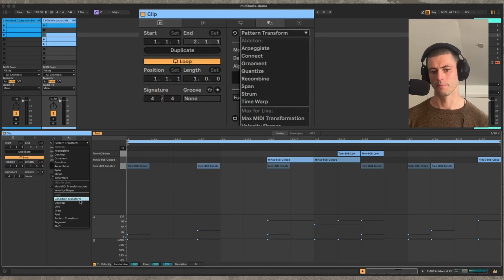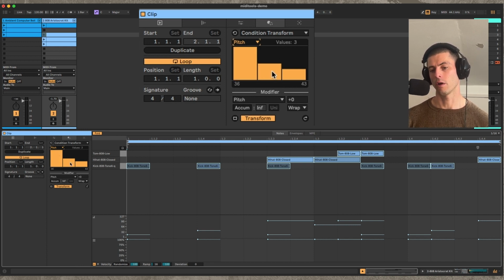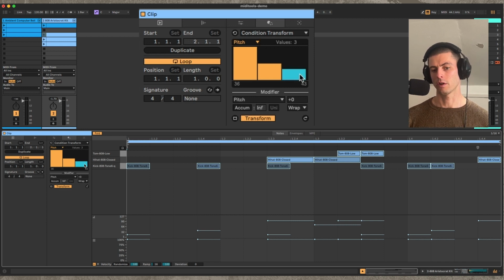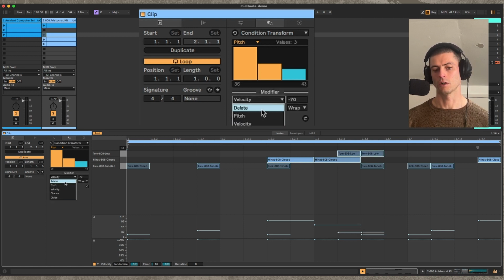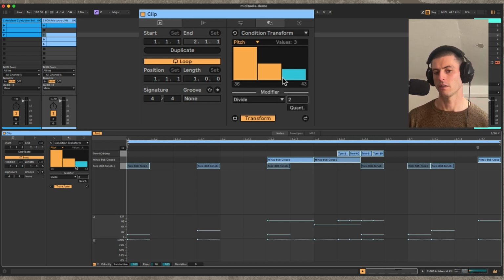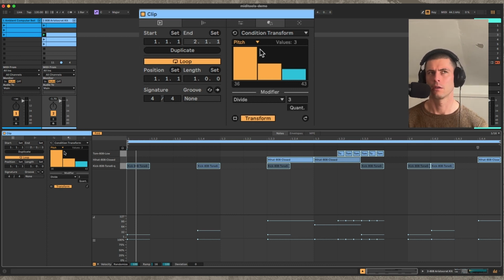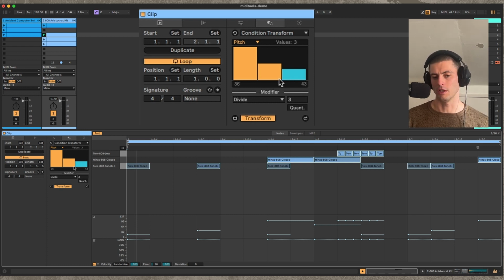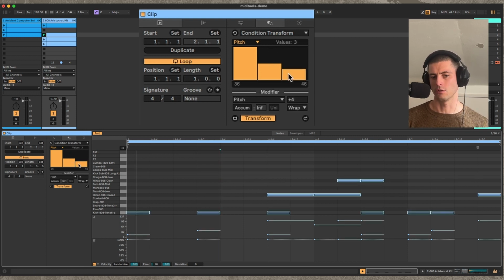Ableton Live 12 MIDI Tools: Everything You Need to Know - Condition Transform by Philip MEYER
Condition Transform is a multi-function MIDI clip manipulator that helps you create variations on existing MIDI Clips. Like Pattern Transform, it allows you to selectively transform some notes in your MIDI clip while leaving others untouched. Notes are selected based on the note's pitch, velocity, duration, or chance value. I built this tool to allow me to do ratcheting and subdivision precisely with complex MIDI clips.

CONDITION TRANSFORM FEATURES

Precise Variation: Transform only the notes that meet a specific condition for a selected attribute: pitch, velocity, chance, or duration. The UI shows you what the distribution of values are for the selected attribute.

Many Modifier Modes: Delete, Divide, Pitch, Velocity, Chance – there are a lot of ways to transform your clips.

Scale Aware: Live 12 introduced a new scales feature that allows instruments and MIDI clips to be fixed to a specific scale. Phase Pattern supports this new feature, which makes it super musical.

Theme Support: Full support for Live's color themes so that the device matches the look and feel of your Live set.